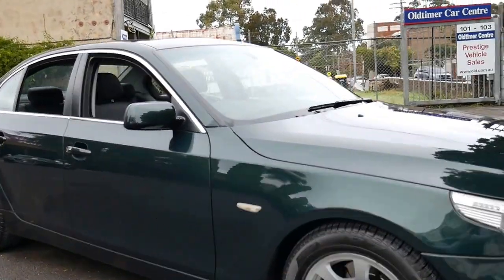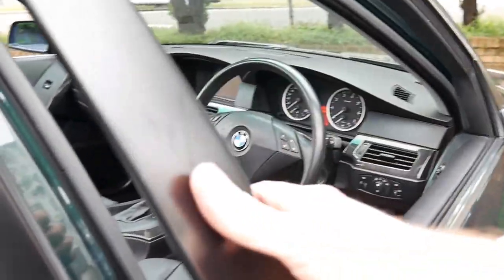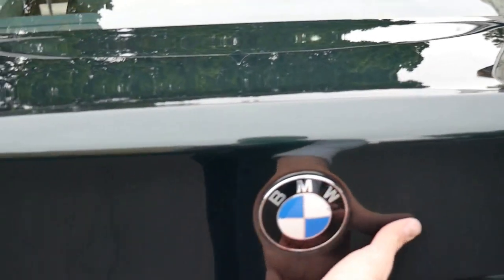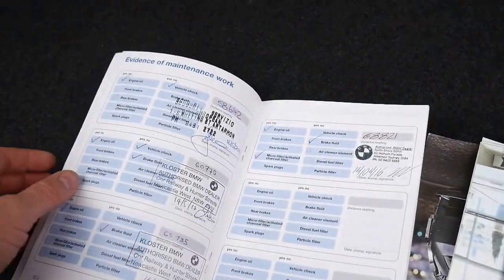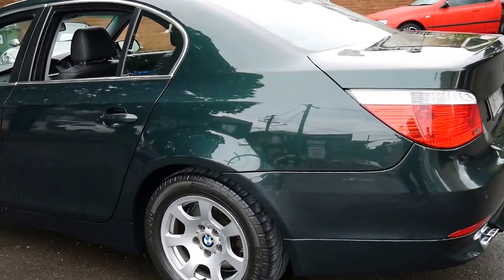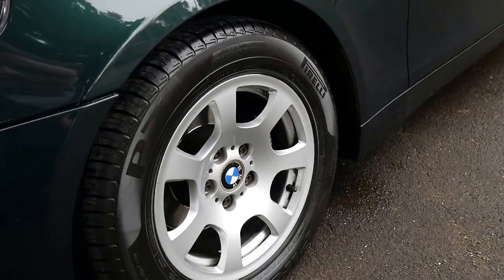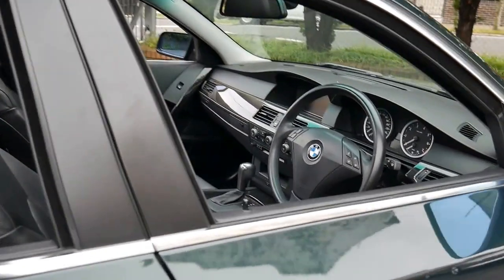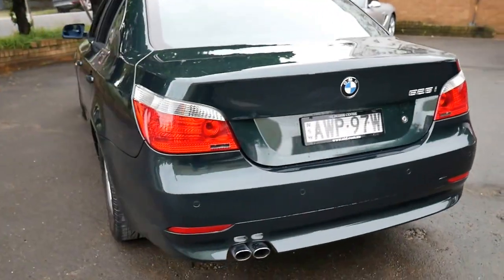2004 BMW 525i only 69,000 klms since new